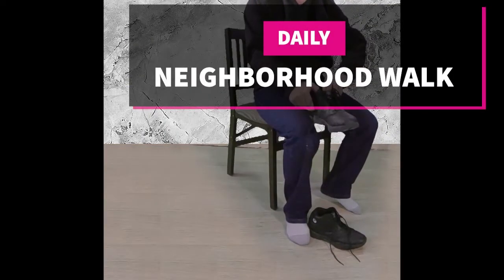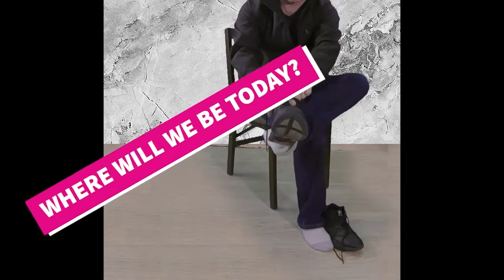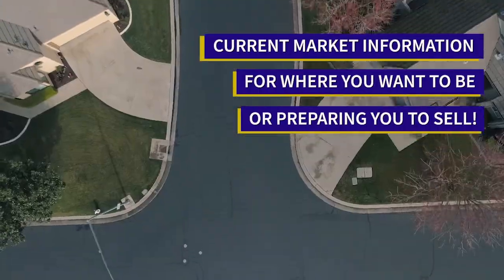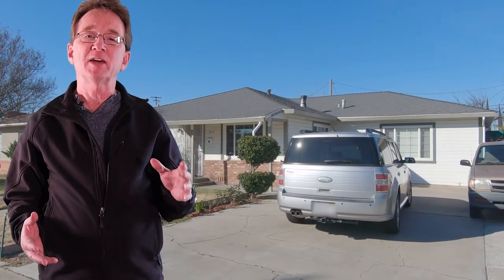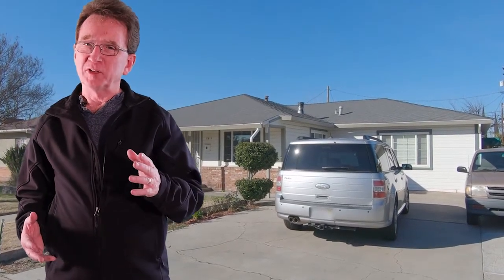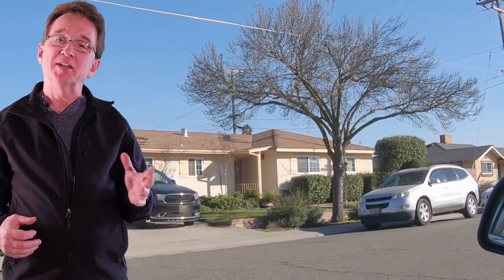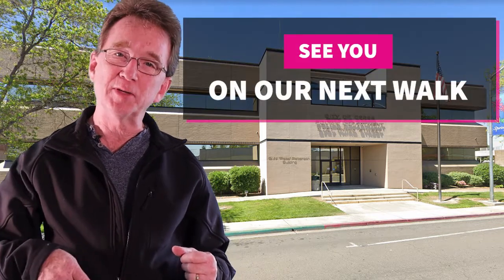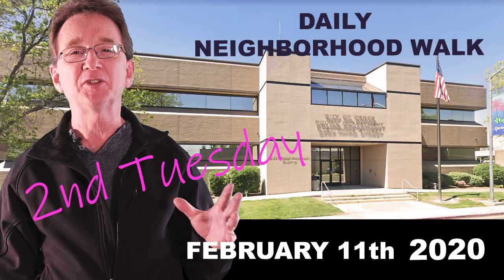Homes for Sale in Ceres CA 95307, Neighborhood Walk Real Estate Vlog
2nd Tuesday's episode of our daily neighborhood walk property vlog, where we show homes for sale, in local neighborhoods in California's central valley real estate market. This Walk is from February 11th 2020. Your Hosts Bradley Price, Realtor and Darlene Price Realtor from Sonata Realty in Modesto, Today we are in Ceres CA 95307,  In the area between highway 99 and Mitchell, south of Fowler.  The link is for active properties throughout  Your residential specialist and accredited buyers agent are prepared to help you with your next real estate transaction. For walks older than 2 weeks, look in our archived walks playlist, the links will still show curenty properties for sale in those areas, Although the featured properties are more likely to be unavailable.